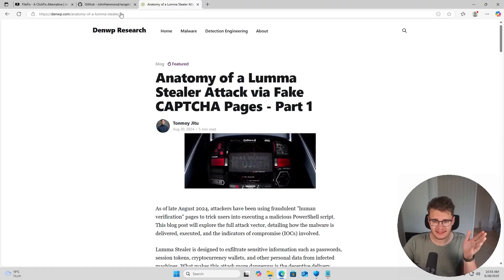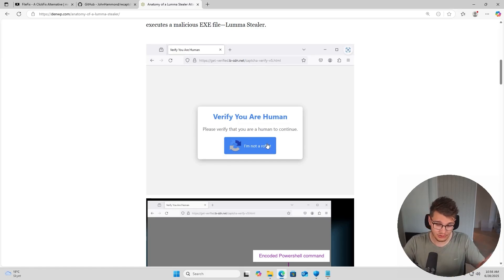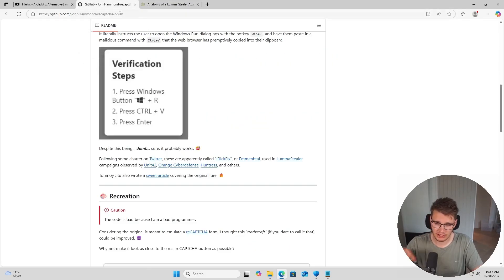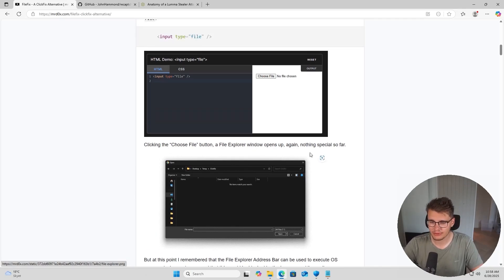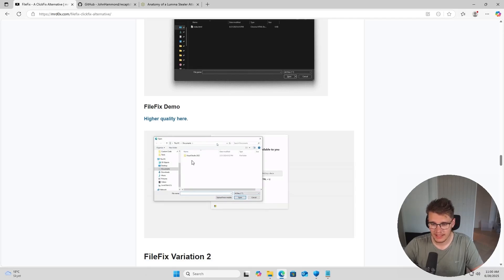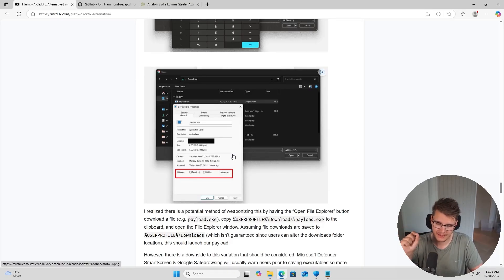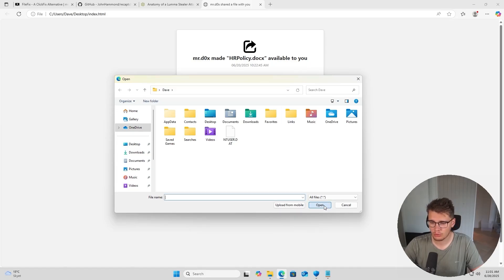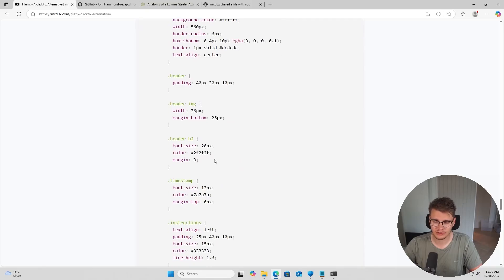Exploring FileFix - the new ClickFix attack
00:00 Introduction and Overview
00:28 Background on Click Fix
02:27 Introduction to File Fix
03:55 File Fix Demonstration
05:57 Conclusion and Final Thoughts